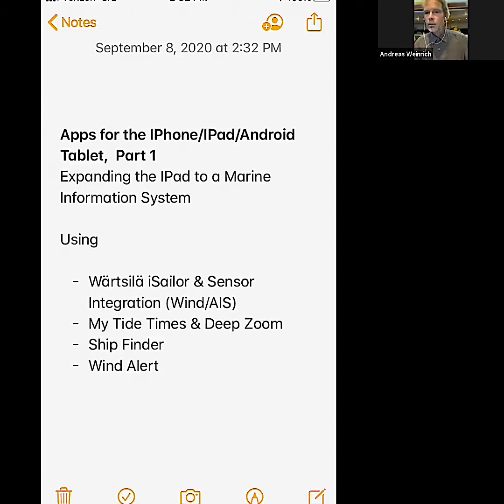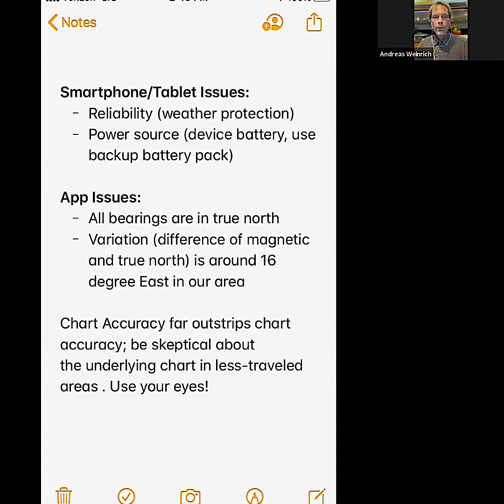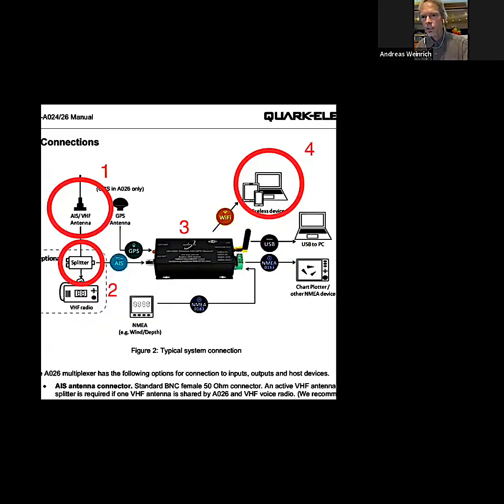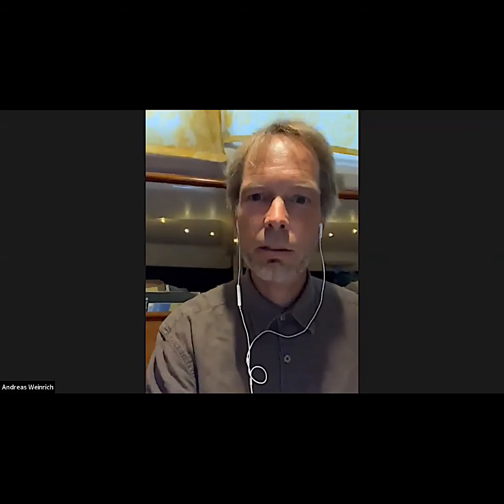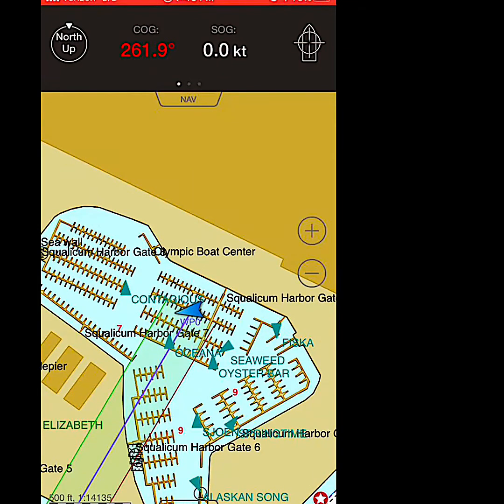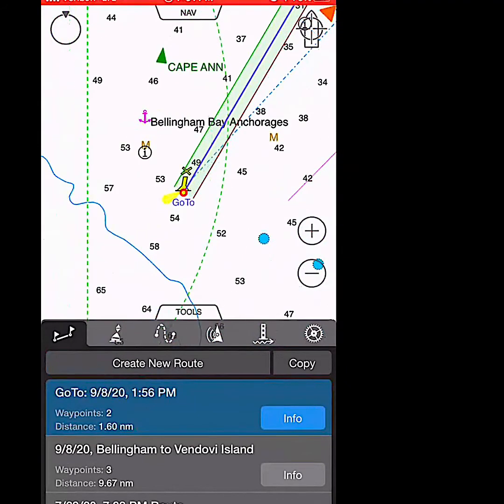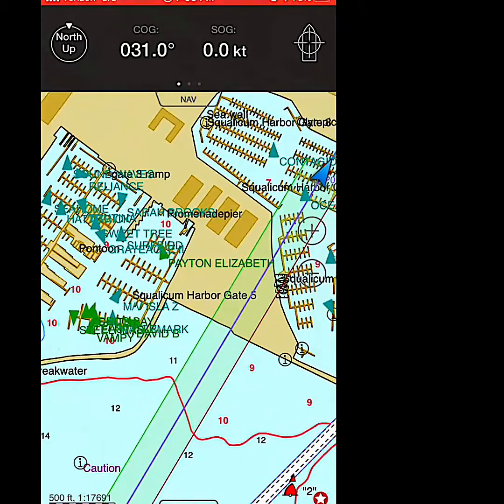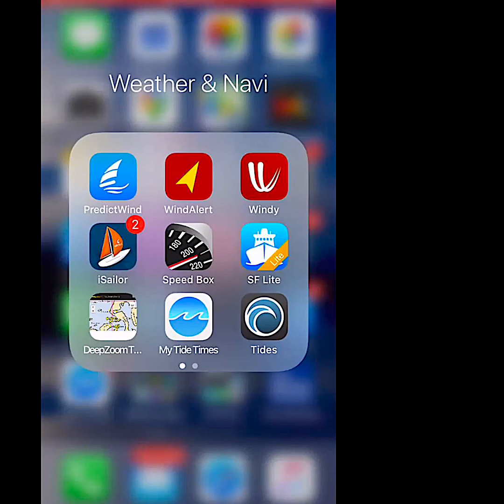Apps for the IPhone/IPad, Corinthian Yacht Club of Bellingham, September 2020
Andreas is presenting Apps for the IPhone/IPad/Android Tablet and how to expand the IPad to a Marine Information System.
Apps discussed are:
- Wärtsilä iSailor & Sensor Integration (Wind/AIS)
- My Tide Times & Deep Zoom
- Ship Finder
- Wind Alert